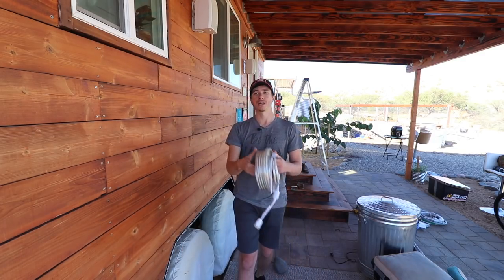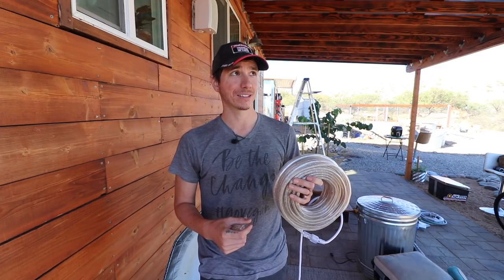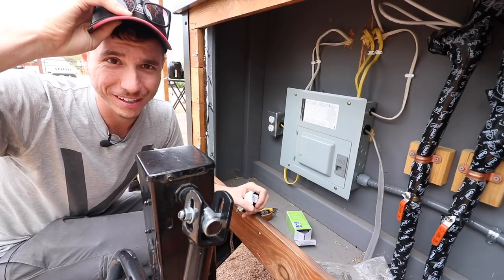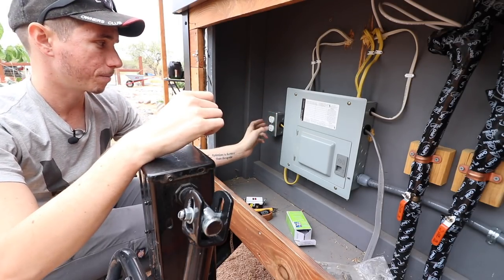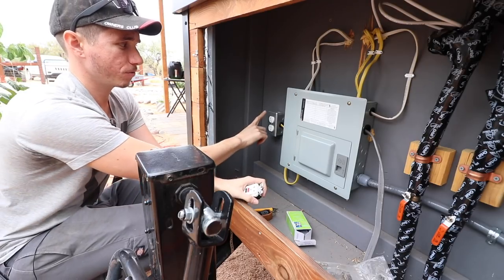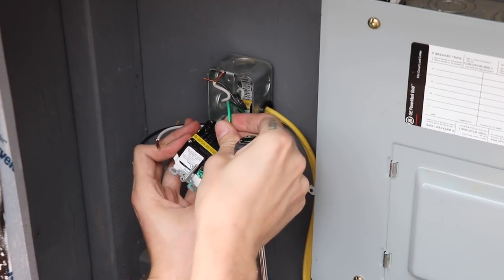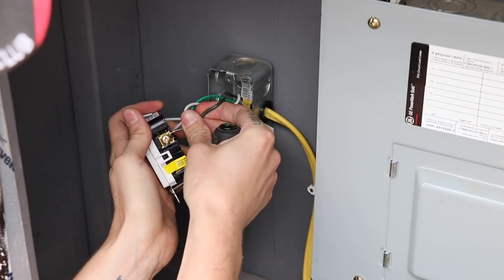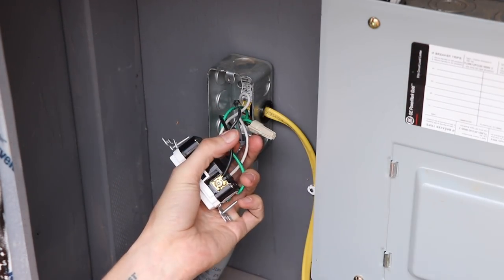DIY Patio Awning LED Lights